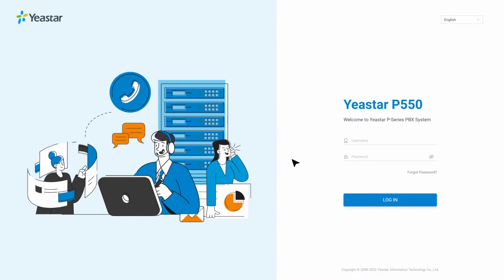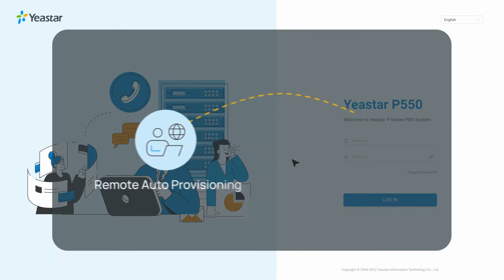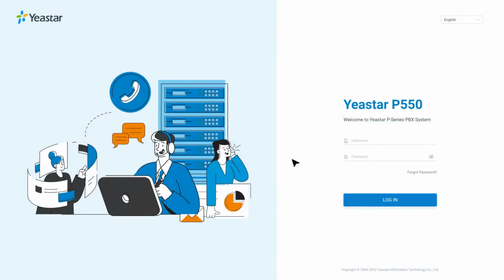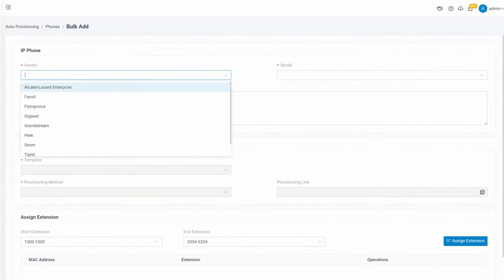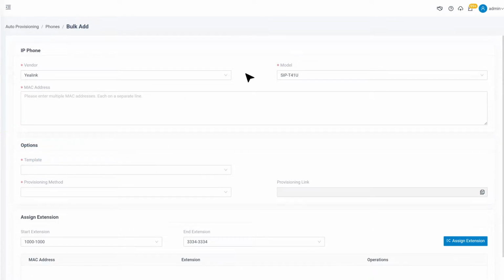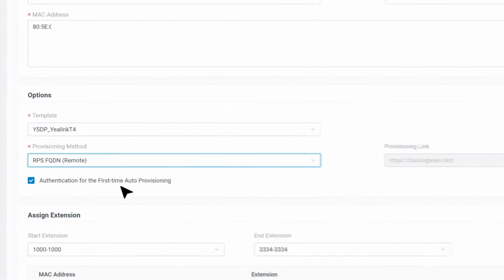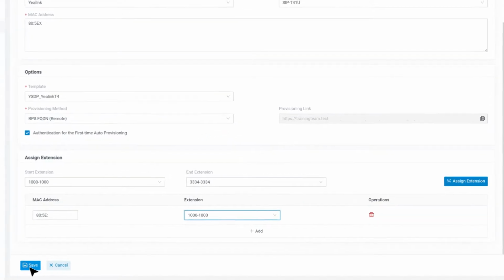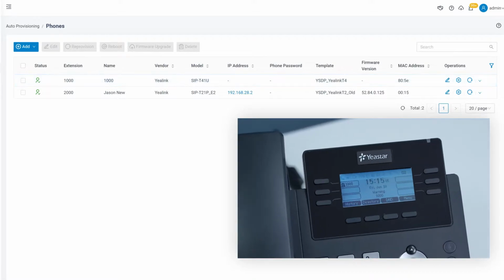Add your New IP Desk Phone to your Phonewire PBX using Remote Provisioning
Ready to add a desk phone to your Phonewire business phone service?  It's easy!  Using the secure remote provisioning feature, enter in the phone's unique MAC address and assign the desired extension number.  Reboot the phone and you're ready to go!